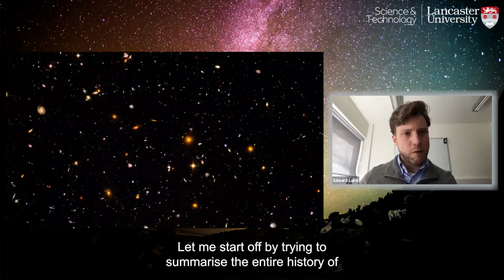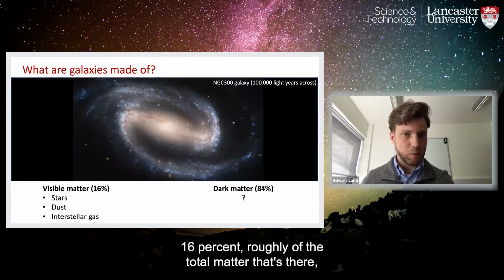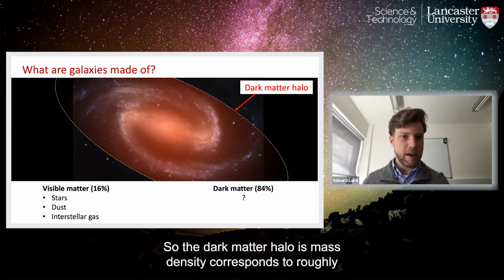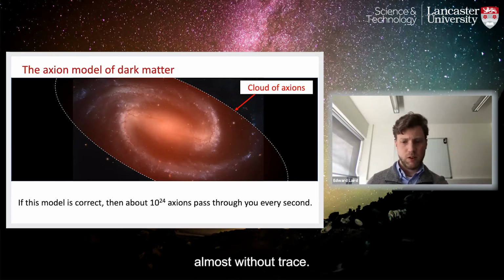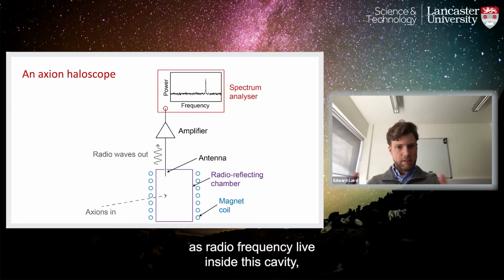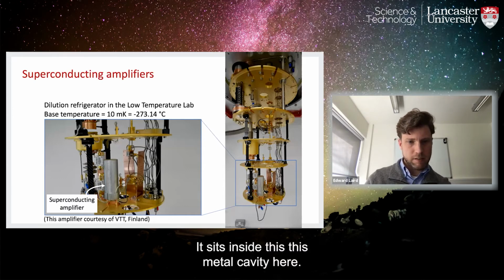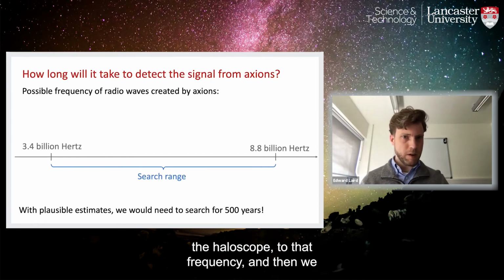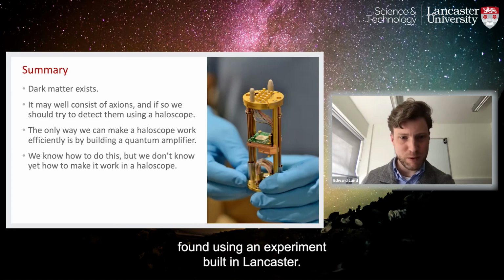FST Science Week 2021: Dr Edward Laird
In 2021, we held Science Week, a week of talks and activities on the theme of "change".  In these videos, our speakers recognized that all our lives have been changed dramatically and that in its many forms, science will help shape the changes still to come.